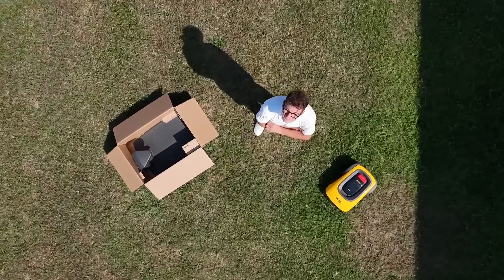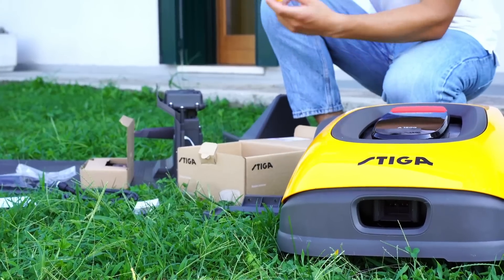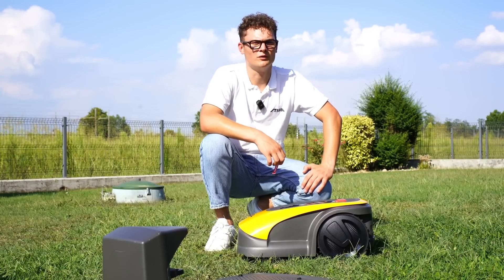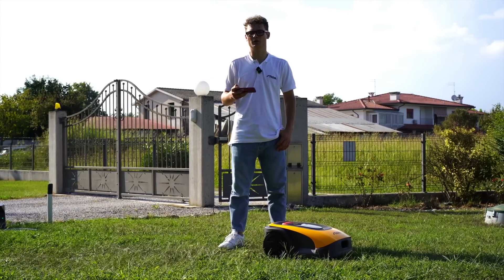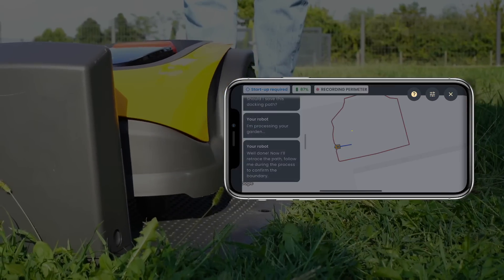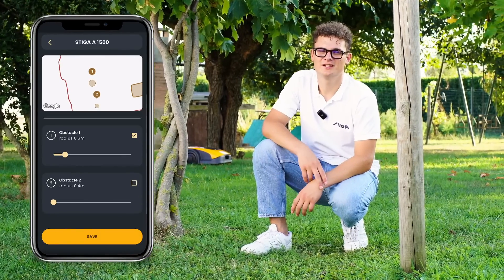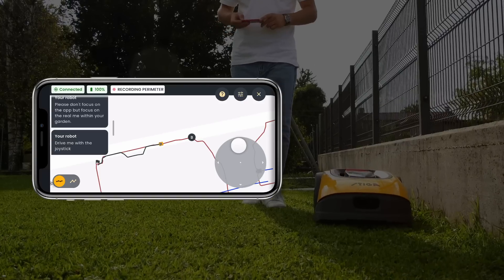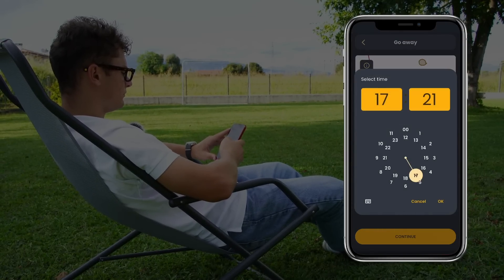How to install a STIGA autonomous robotic mower - a step by step guide from our robotic expert!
In this video, you will discover how to correctly install the cable-free robot mower in your garden, pair it with your smartphone and its charging base, register and change the virtual perimeter and much more!
Watch the video to learn about your first steps with the STIGA autonomous robot mower!

Video chapters:
0:00 Introduction
0:38 Unboxing
1:02 Positioning of charging base and reference station
1:48 Installation of charging base and reference station
2:01 Robot activation
2:16 Pairing and calibration
2:48 Perimeter registration
4:10 Registration of a second area
4:35 Obstacles registration
5:12 Perimeter changes
6:07 Temporary no-cutting zone
6:32 "Go away" function